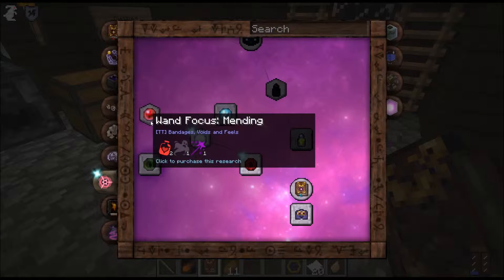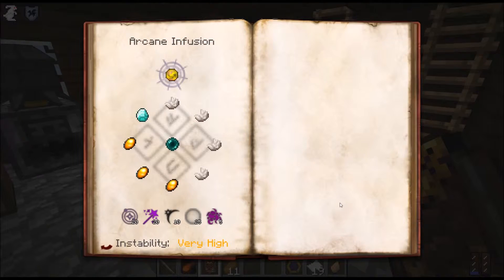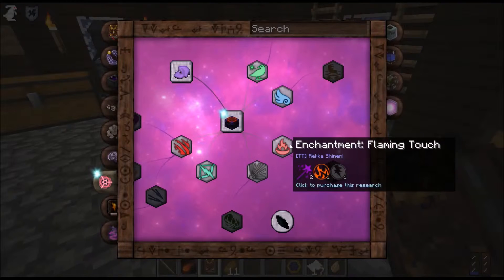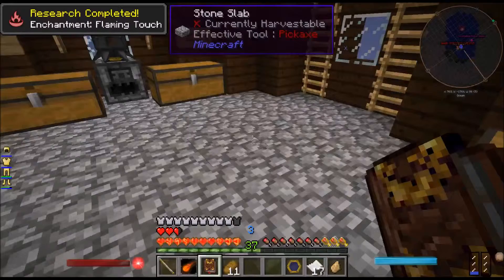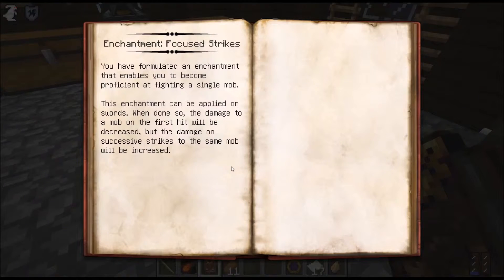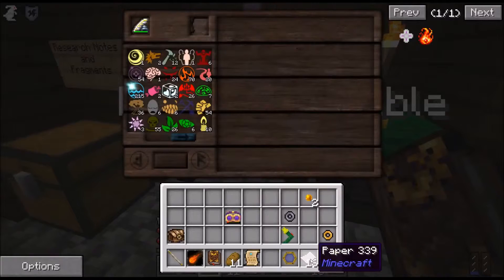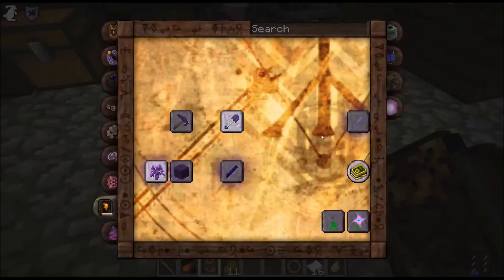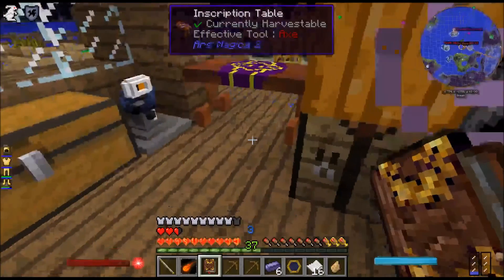Hubris 48 - Discovering New Foci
The Primordeal Pearl unlocked some new research for me, and one of them is new foci for my staff! Awesome!

Hubris is a Hardcore Questing Mod driven Magical Modpack where you (and maybe some of your friends) use the good side of Magic to undo the evil that has corrupted the world. Available on the Feed the Beast Launcher!